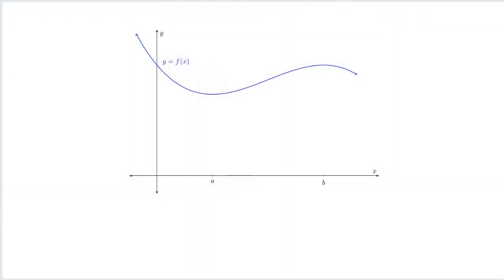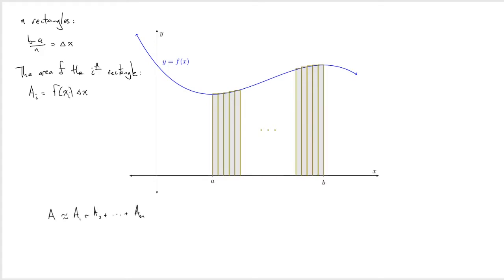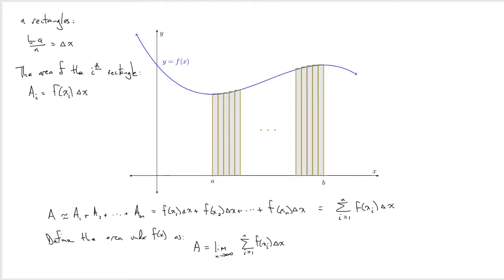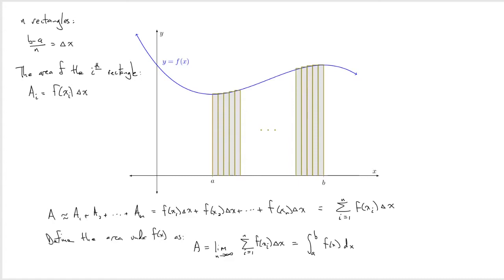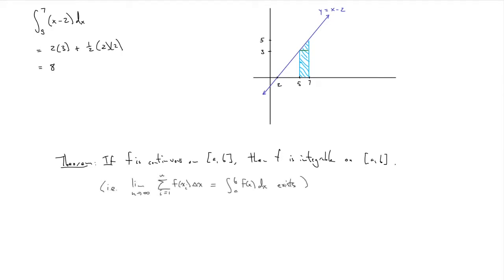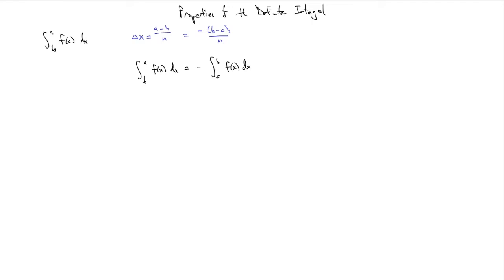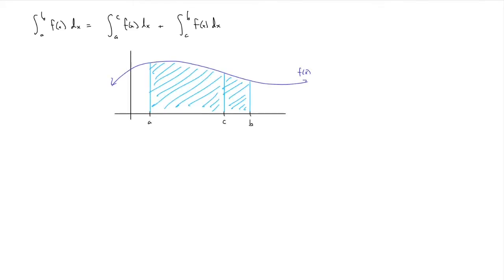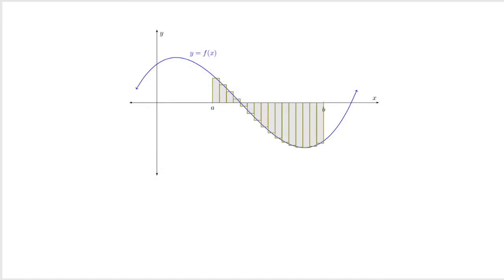The Definite Integral